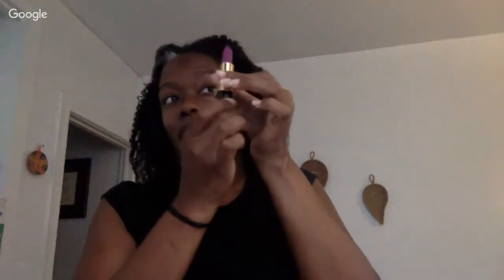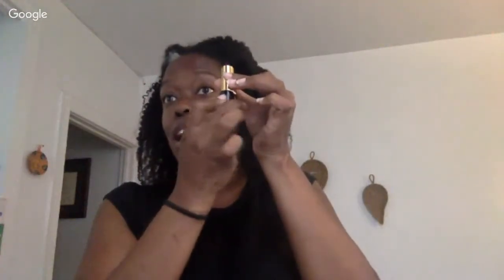Pat McGrath MatteTrance Antidote Lipstick Unboxing & Swatches on Dark Skin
A quick unboxing and swatch on dark skin for the newest offering by Ms. Pat McGrath!  The shade is Antidote which is a bright orchid matte/suede shade.  Gorgeous! This is one of my favourites of the line and I recommend it! See what it looks like….

...and while you are there, don't forget to sign up for my email newsletter, beauty & natural hair news curated by me!

Stay up to date with the latest news in beauty and natural hair curated by me.**